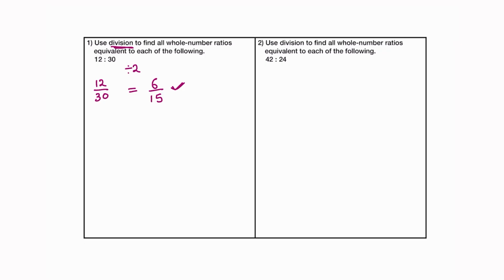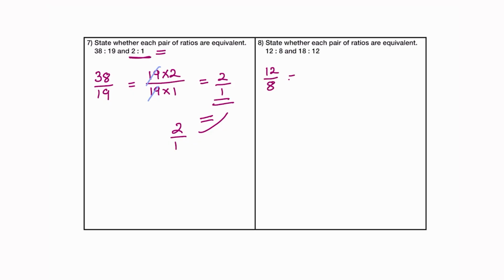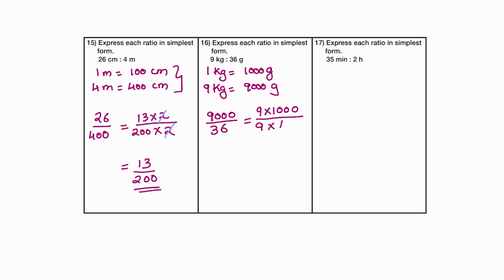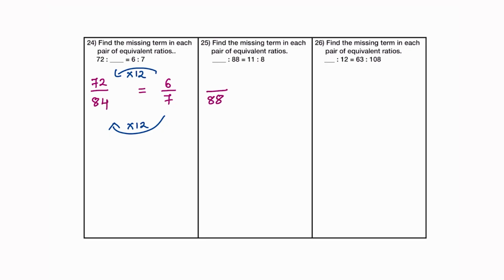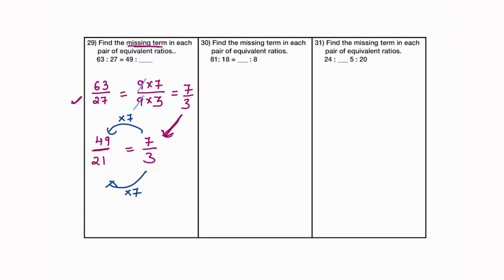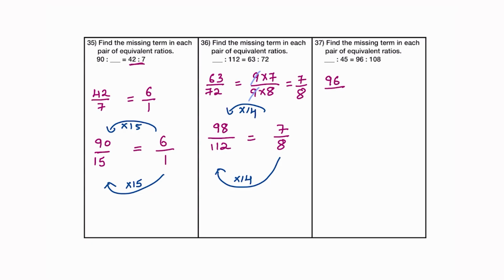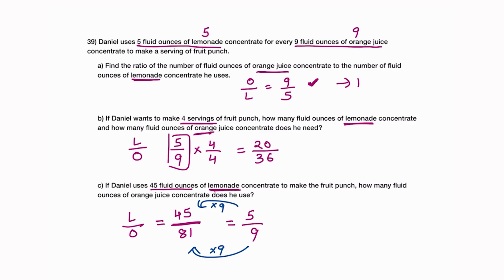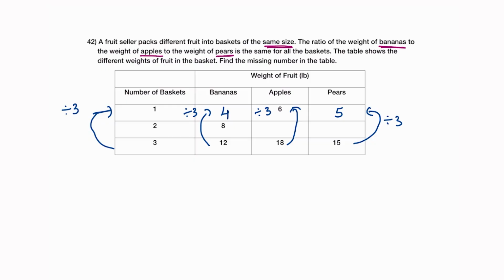4.2: Equivalent Ratios - Independent Practice (Course: 1A - Singapore Math) – grade 6